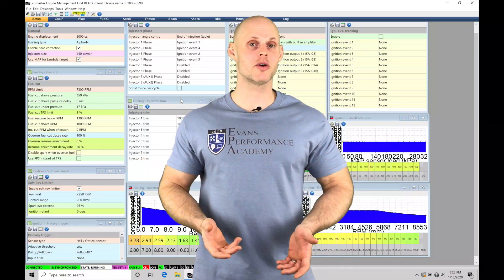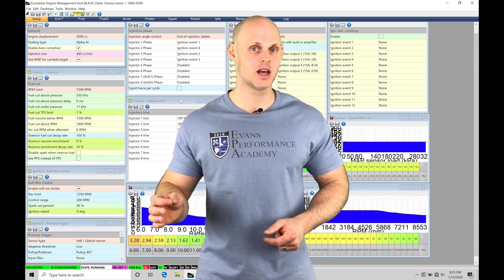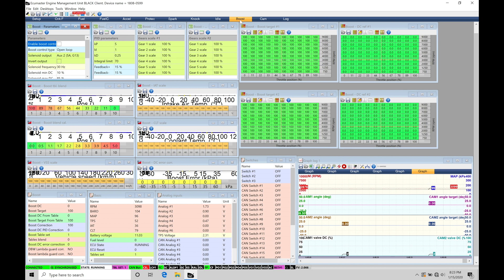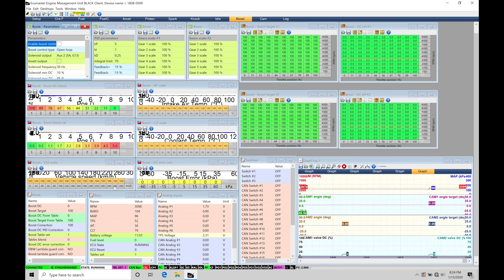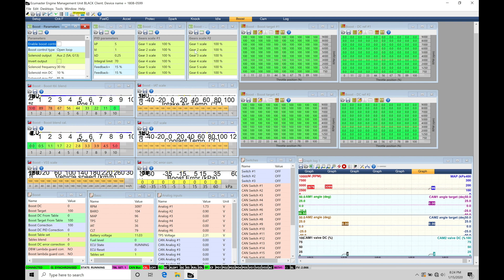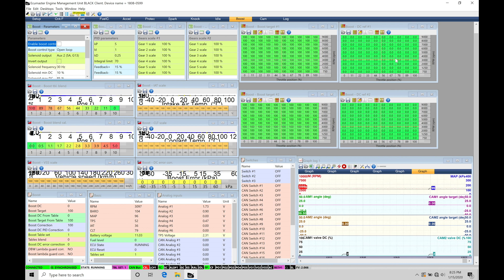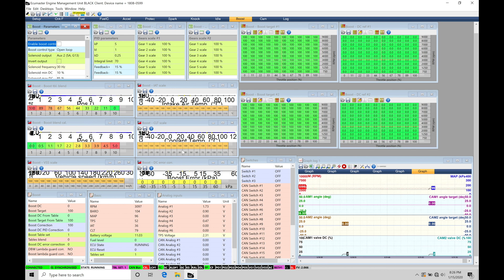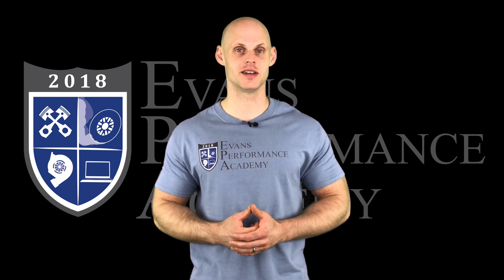ECU Masters Training Course Part 24: Open-Loop Boost Control | Evans Performance Academy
ECU Masters Training Course Part 24: Open-Loop Boost Control walks you through implementing open-loop style boost control within the EMU Black software.  We explore gear & speed based boost control as well as various compensation tables such as IAT and ECT.